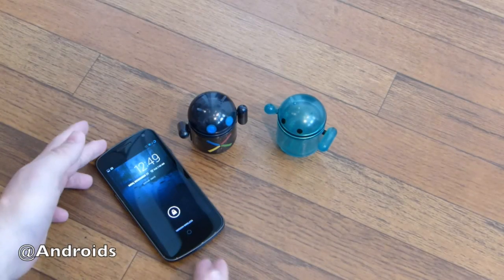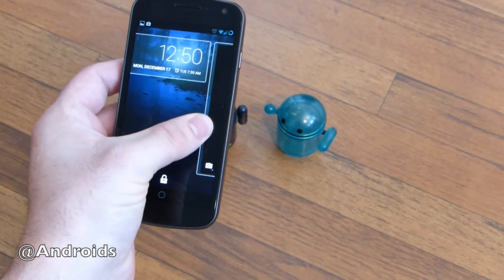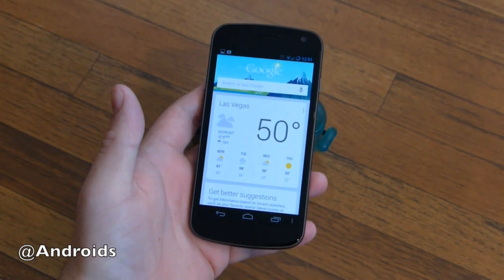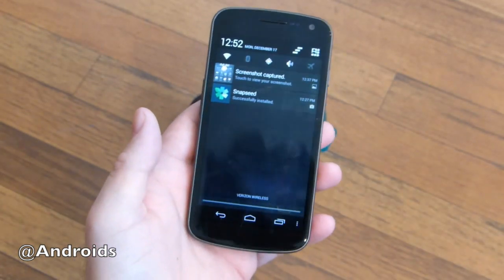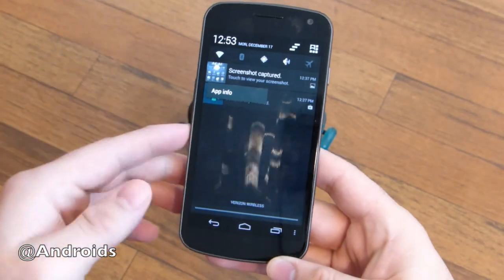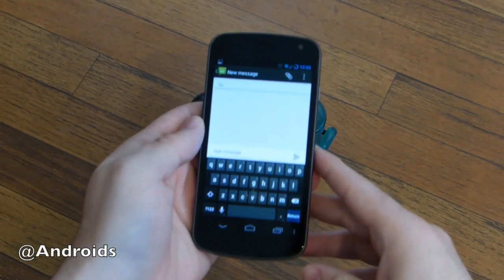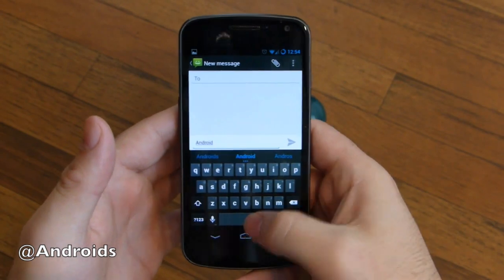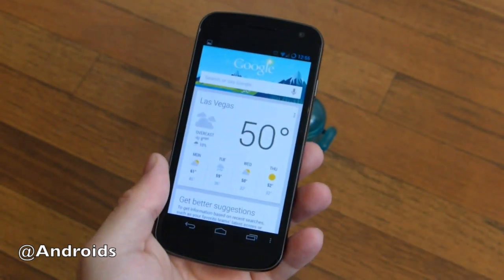Verizon Galaxy Nexus Android 4.2.1 (CM10.1) Hands-on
Hands-on and demo of Android 4.2.1 Jelly Bean on the Verizon Galaxy Nexus. Thanks to CyanogenMod 10.1 of course! Get the latest nightly today.